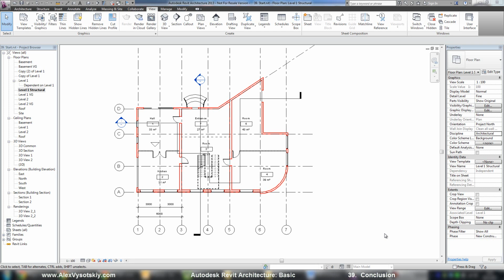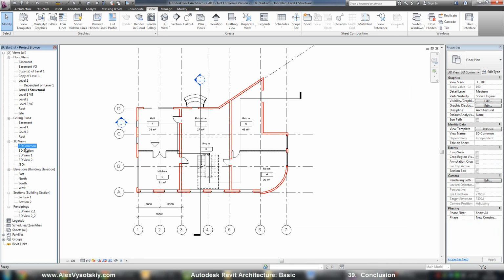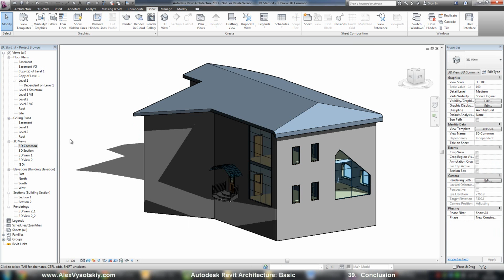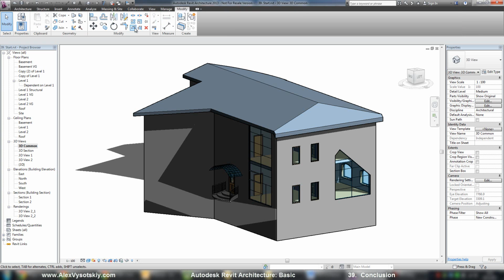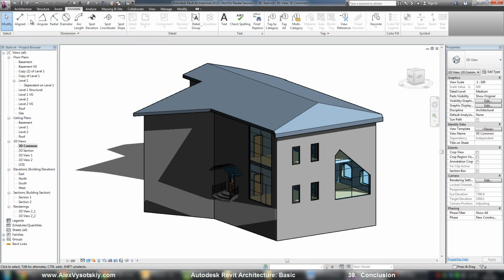Autodesk Revit Architecture: Basic training - 39 - Conclusion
Autodesk Revit Architecture: Basic FULL AND FREE course